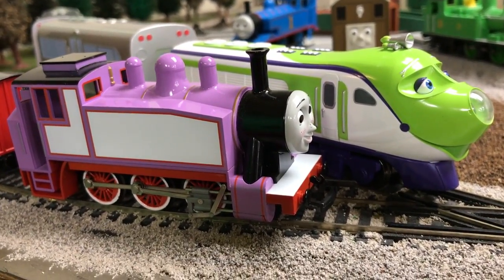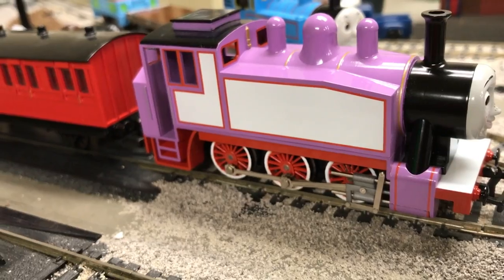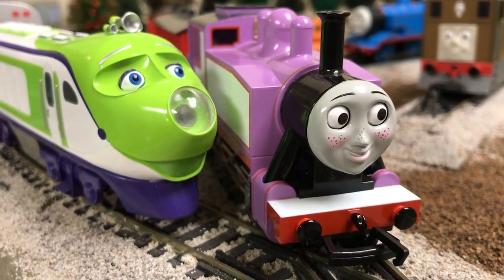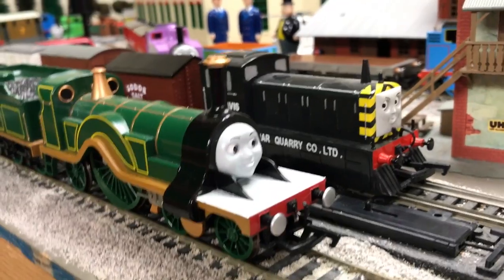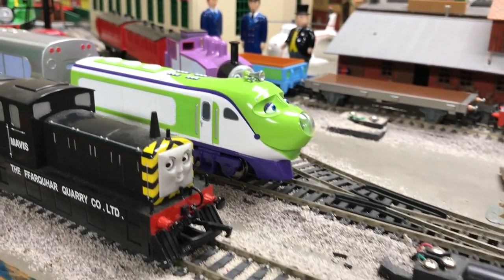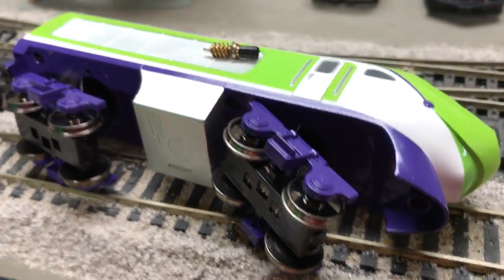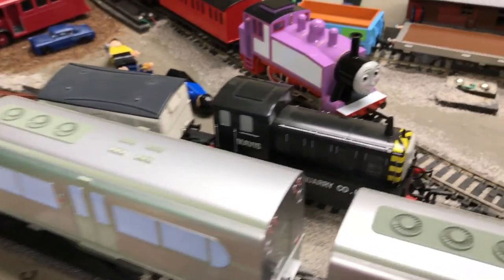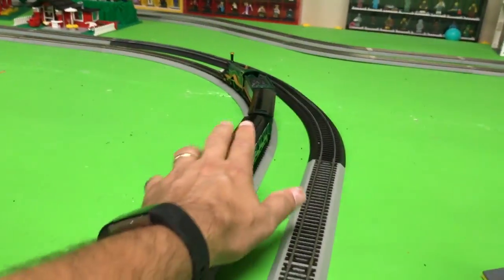Rosie, Emily, Mavis, and Koko! HO Scale Bachmann Trains Thomas & Friends vs Chuggington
We had an accident and Koko is no more! In this video we were racing our female Bachmann characters from Thomas and Friends and Chuggington. Koko fell off the table off camera and is broken pretty bad. So we finished up by running Bachmann Rosie, Mavis, and Emily.

Kid and family friendly videos about toy trains, real trains, and more!
Thomas the Tank Engine, Chuggington, LEGO trains, and more fun!

LEGO on Amazon